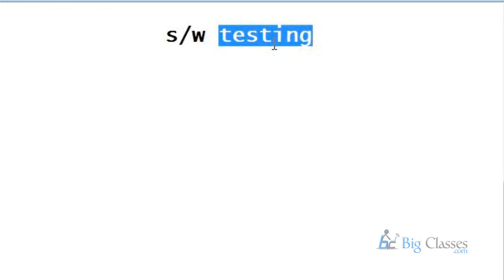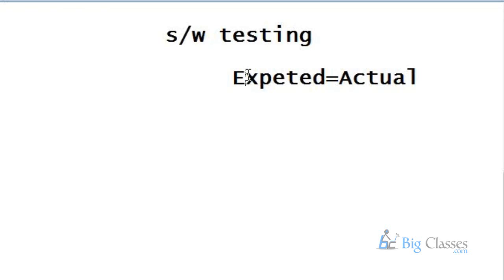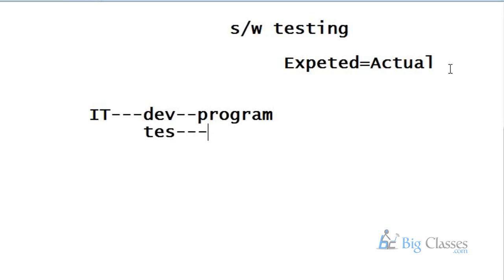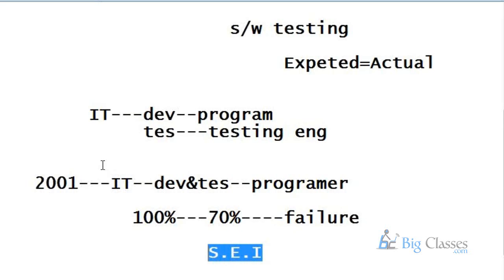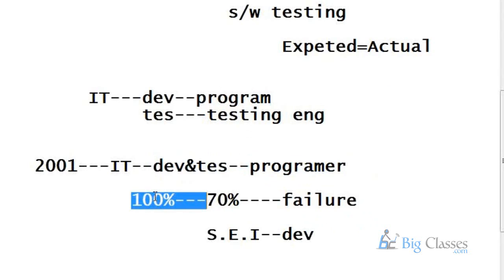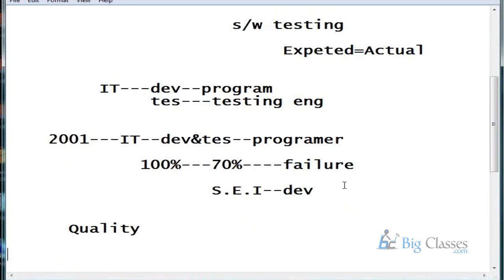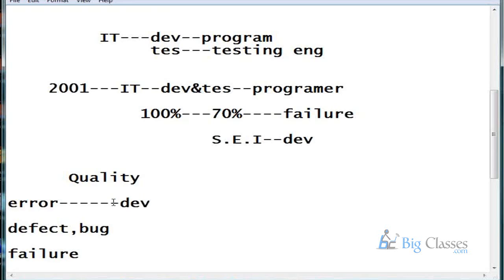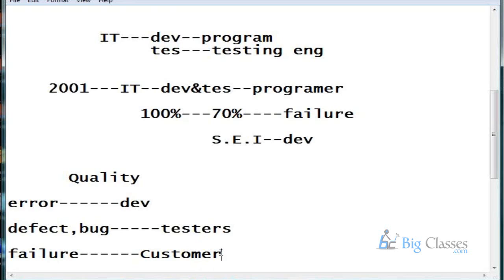Testing Tools Training Videos - Part 1